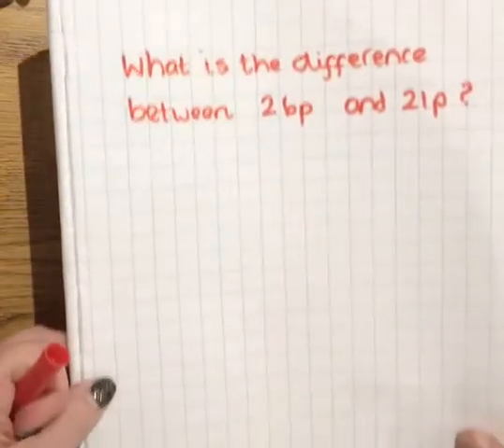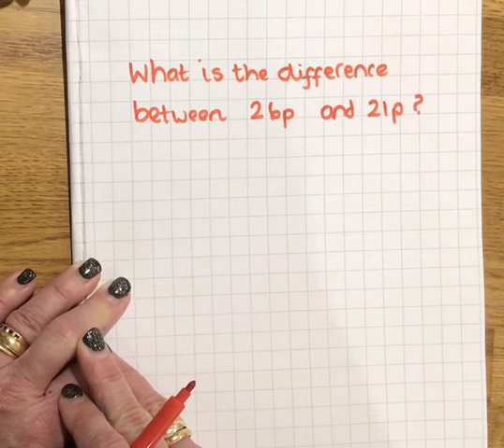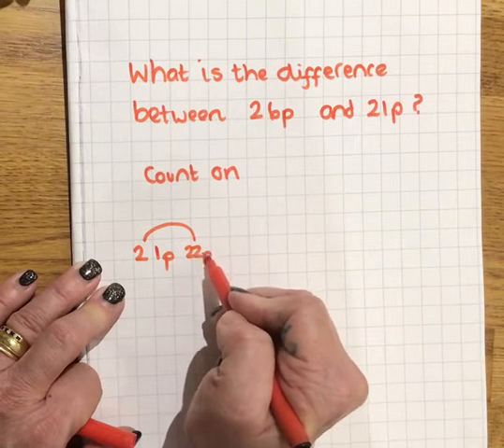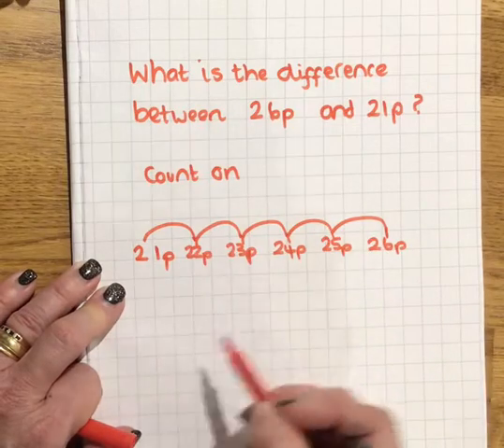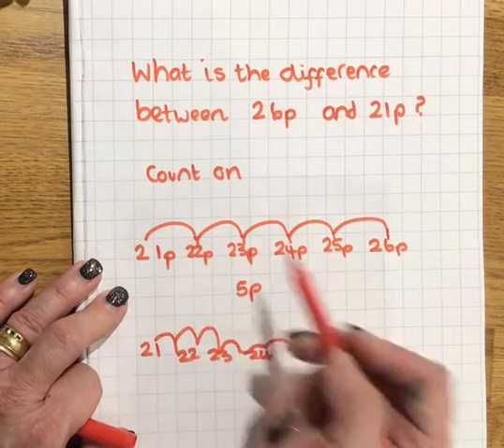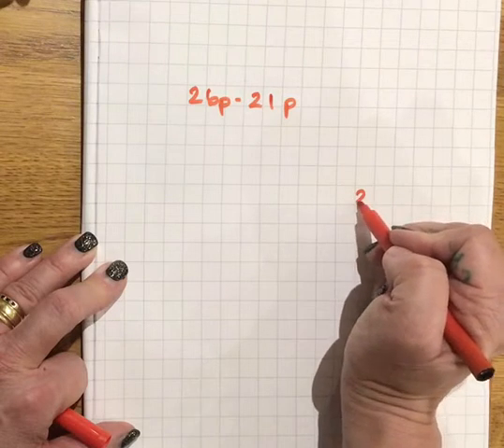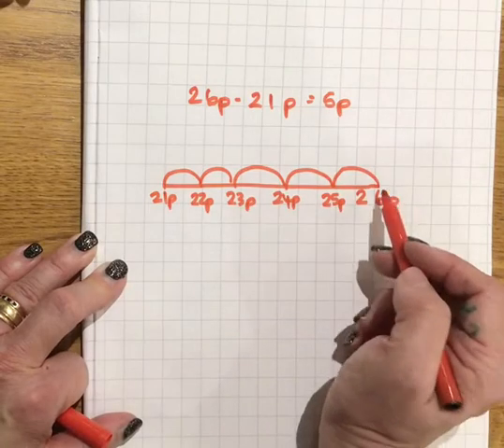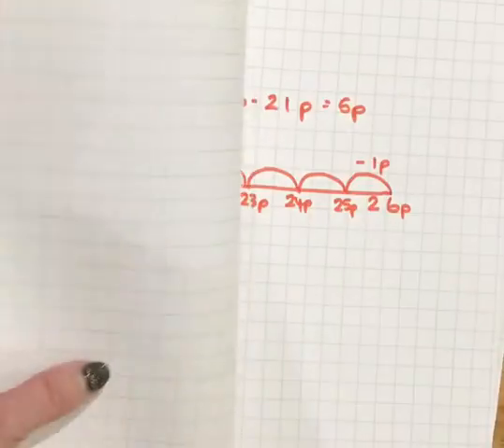Thursday's Maths Finding the difference